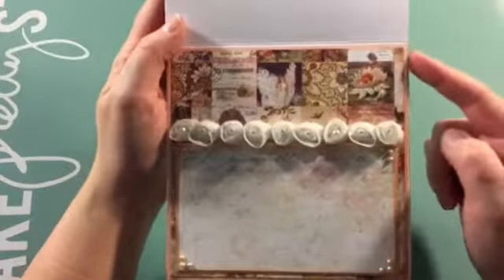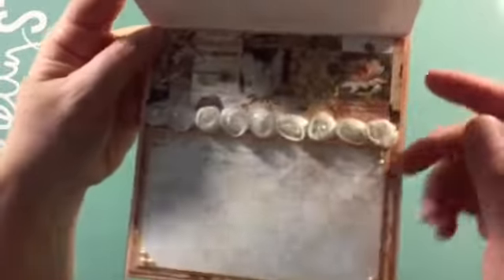March DT Project for Quick Creations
Guys dont forget to check out the Facebook page and participate on the monthly challenges for a chance to win a nice little price!!!